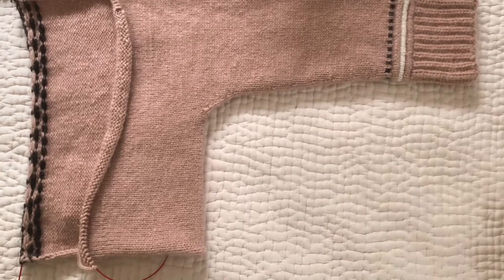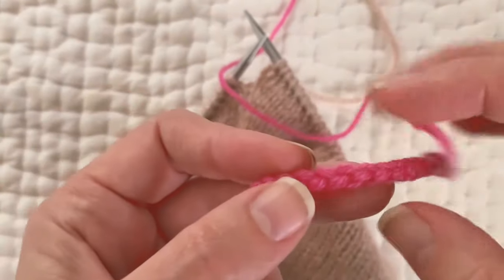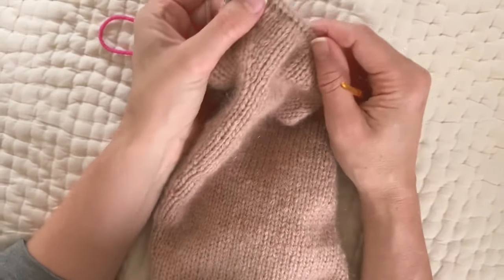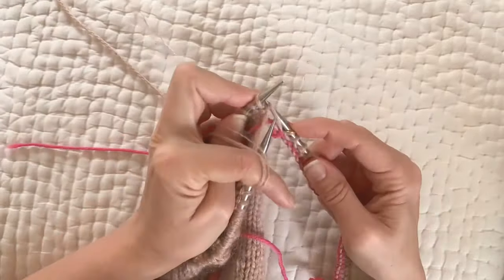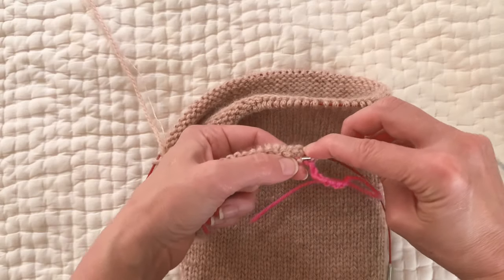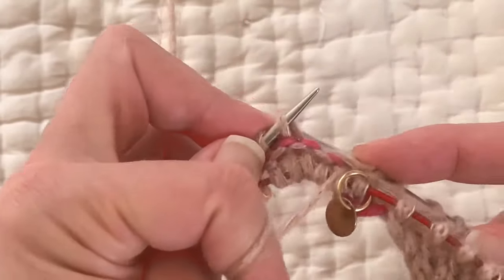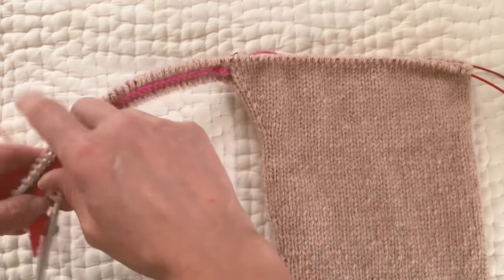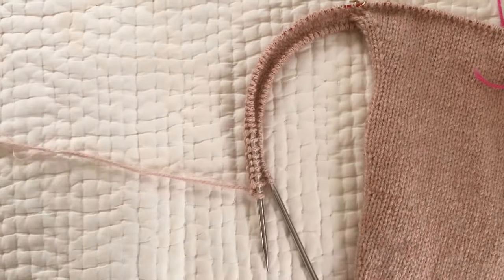Two Sided Provisional Cast On